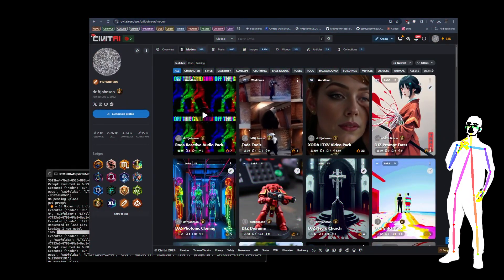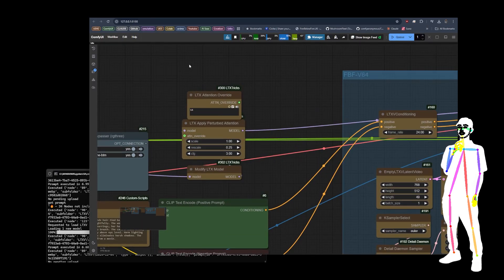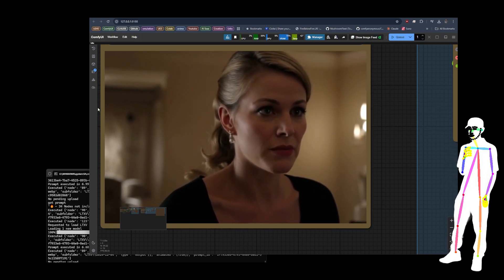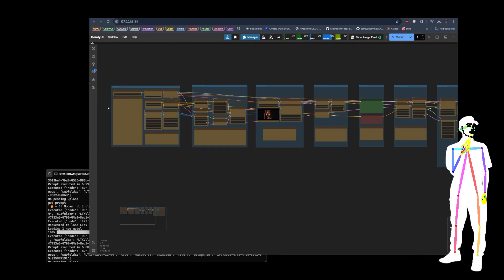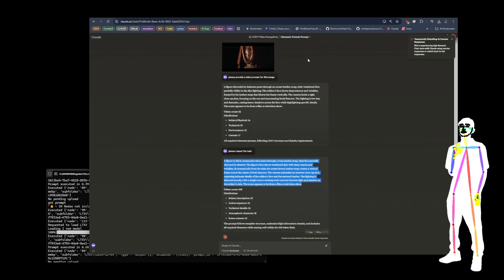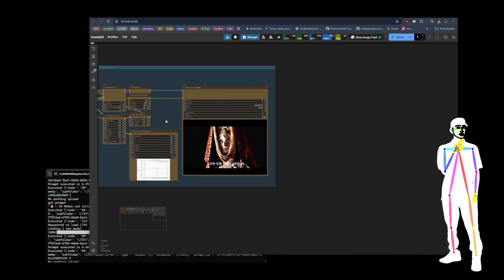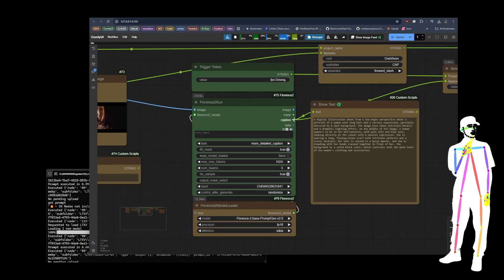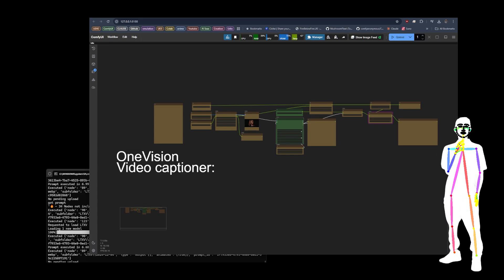Perturbed Attention Workflows for LTX Video Tricks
Don't forget to update the LTX-Tricks custom nodes, Perturbed attention should offer increased quality for Video generations with LTXV.